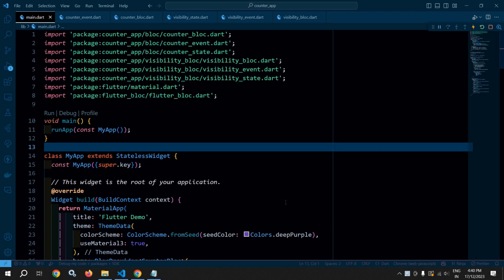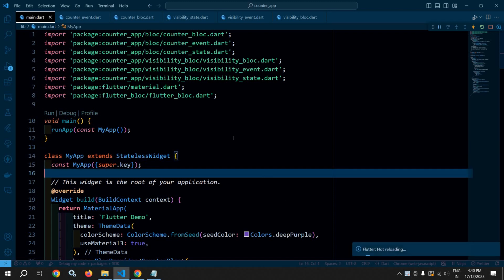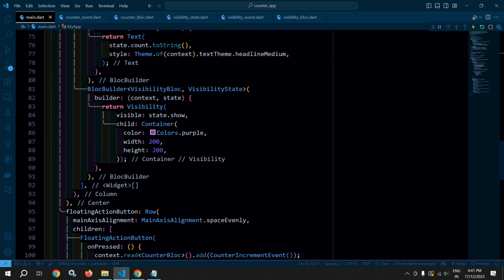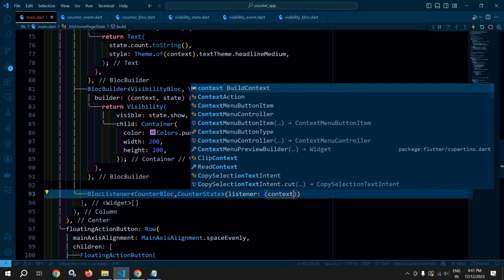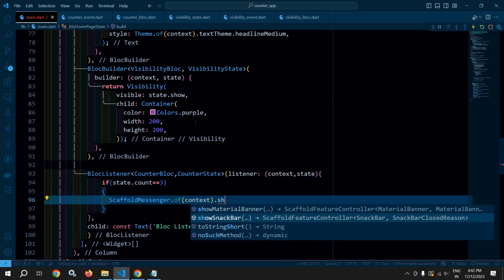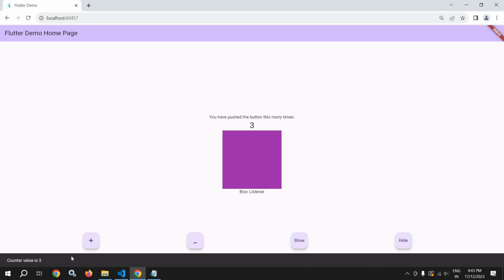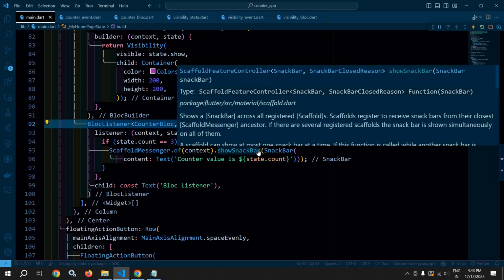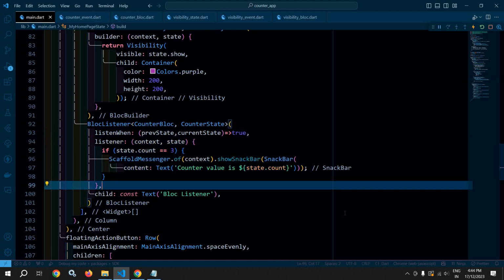#6 || Bloc Listener || Flutter Bloc & Cubit Tutorial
BlocListener is a widget provided by the flutter_bloc library in Flutter. It's used to listen to state changes in a BLoC and execute certain logic in response to those changes.